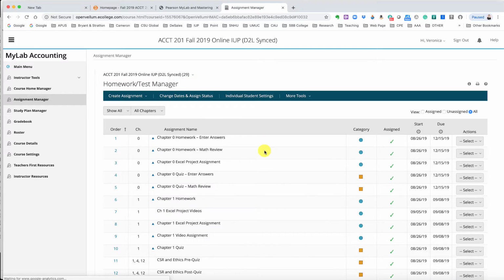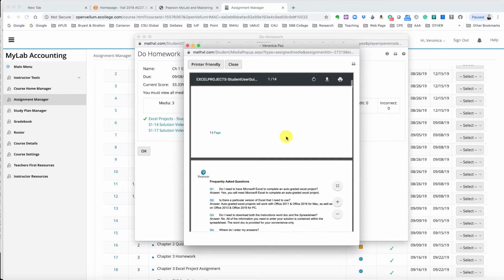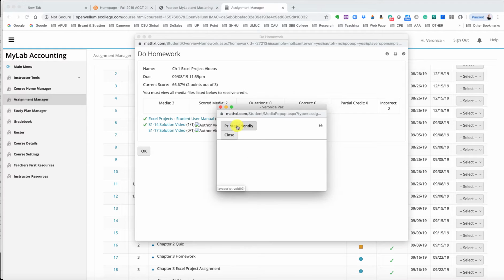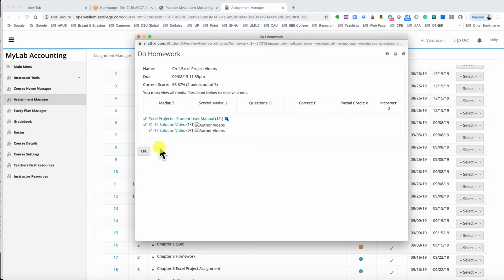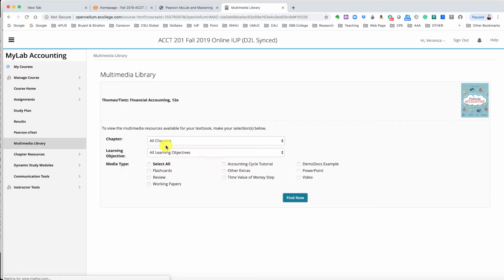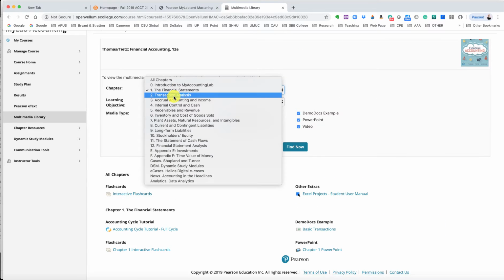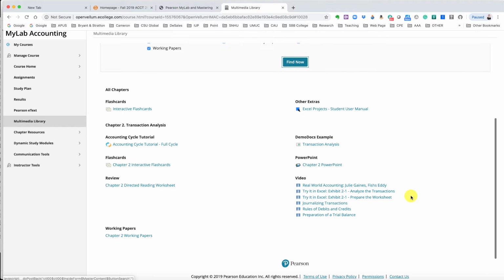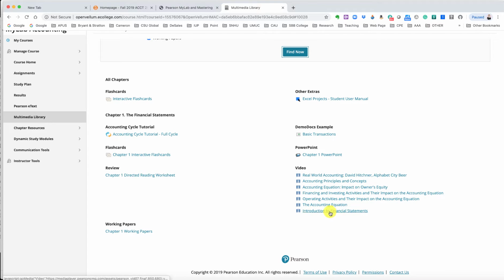Excel Video Principles of Accoutning